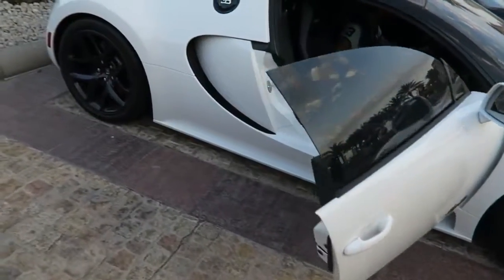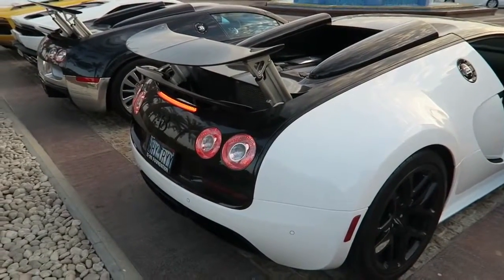Racing in my Friends Bugatti !!!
So Today We Drove a Bugatti for the first time.